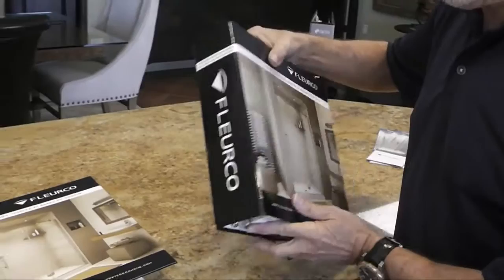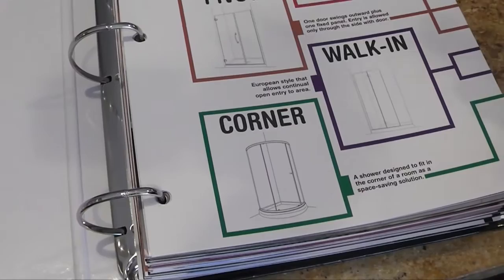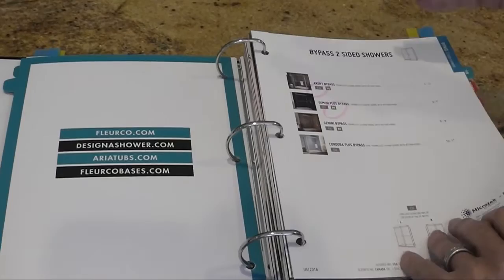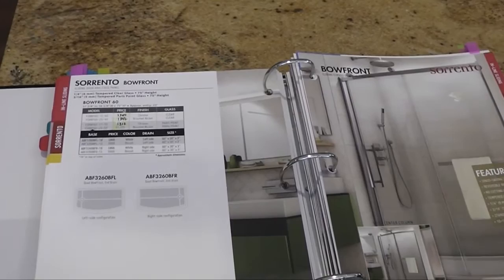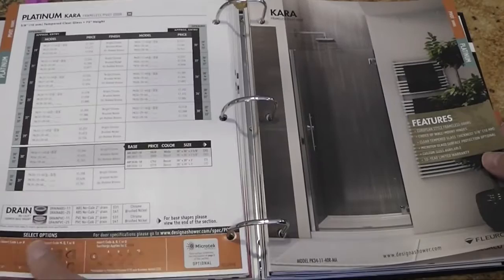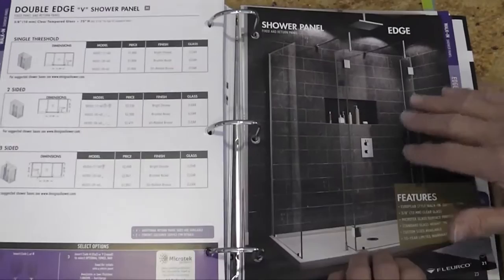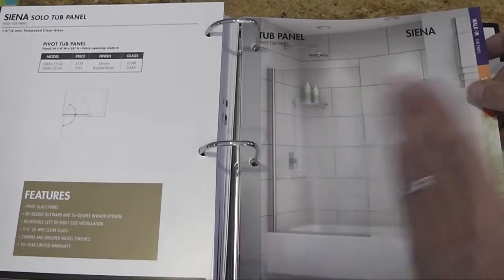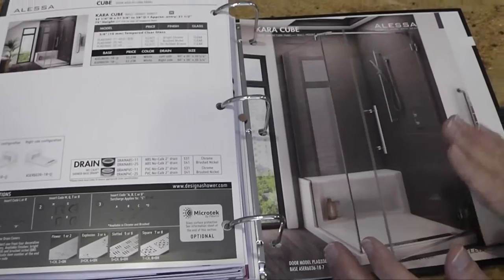Fleurco Catalogue Feb 2016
How to use the Fleurco 2016 Catalogue